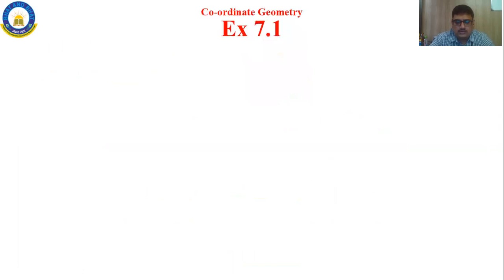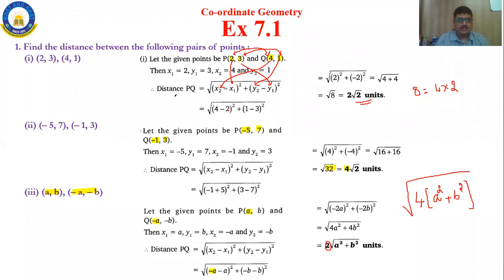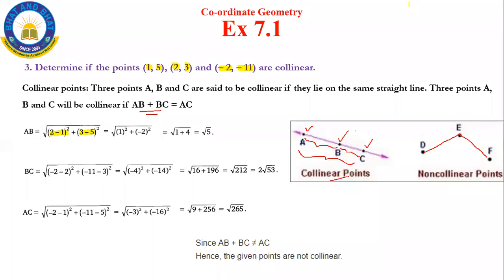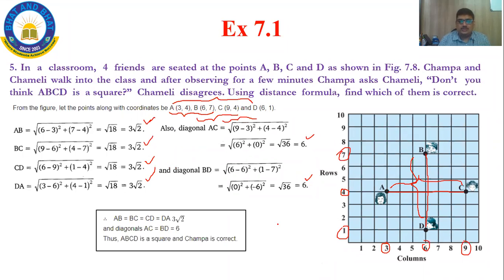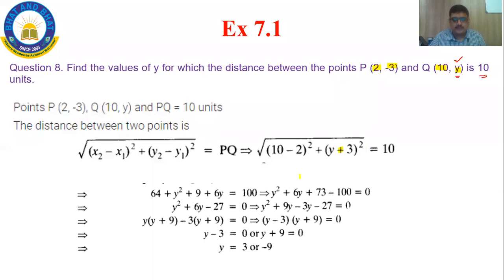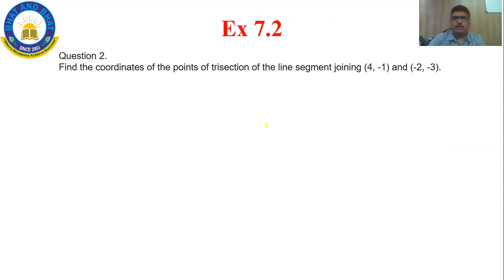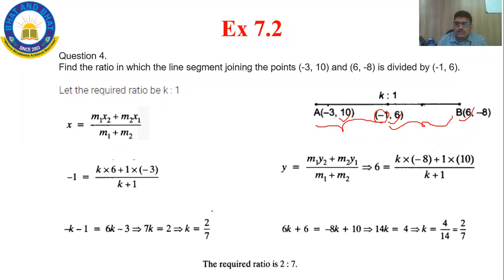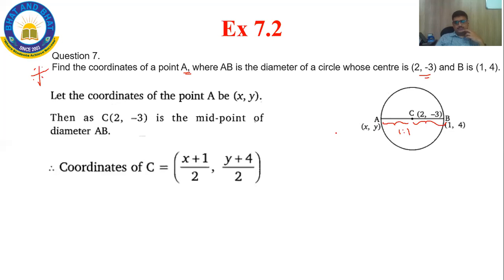10th CBSE | Mathematics - Coordinate Geometry - QA Session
Bhat and Bhat Tutorials is a premier institution providing excellent coaching for 8th to 10th ICSE, CBSE & State board subjects.

* Personalized learning
* Study materials
* Economically feasible

1. Interactive sessions
2. Limited students to keep interaction crisp and clear.
3. Limited students to facilitate all students to clarify doubts effectively.
4. Watch our lecture video offline (download)
5. One subscription and unlimited access to study materials, assignments, video lectures & notes.